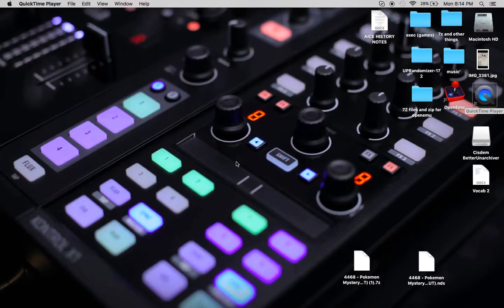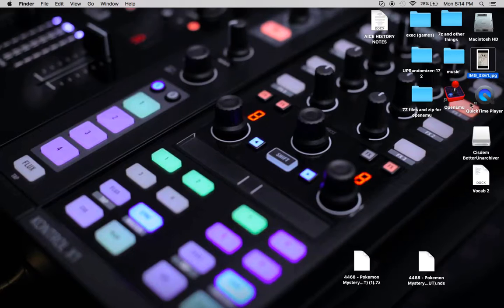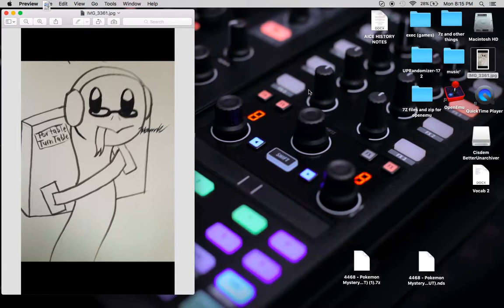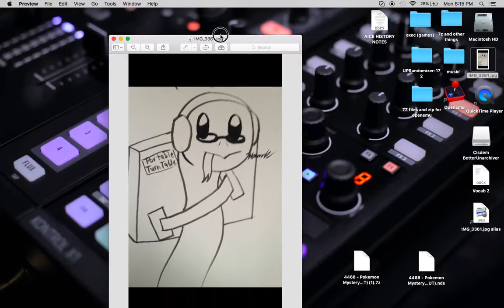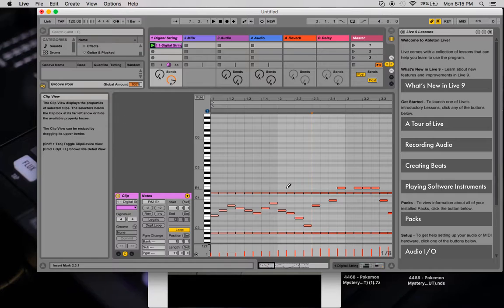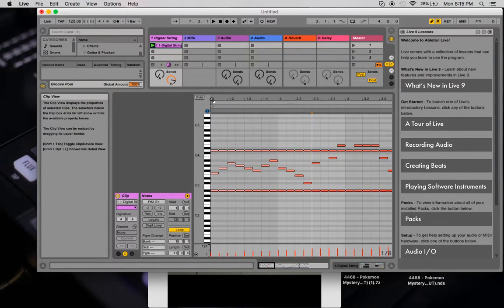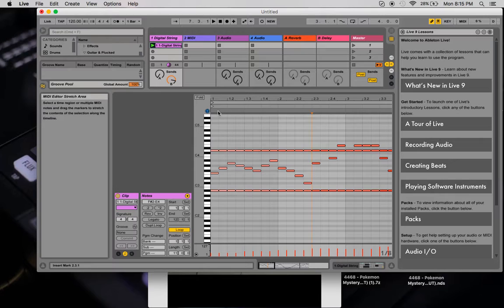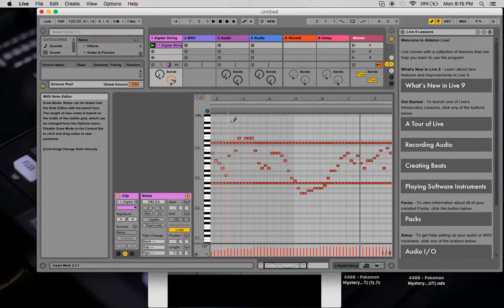Random Vid 1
something i wipped upin about 10 minutes